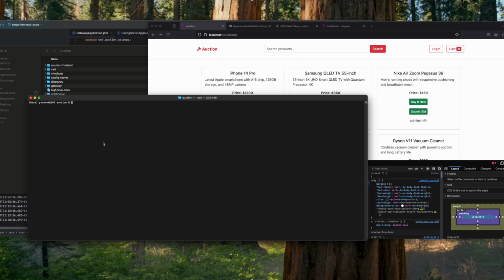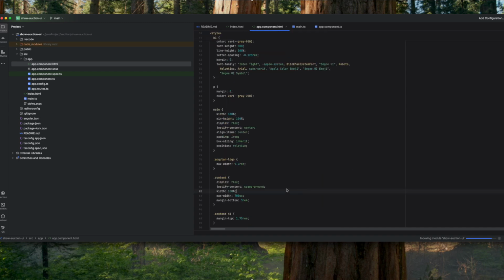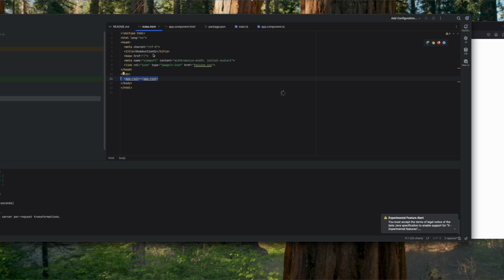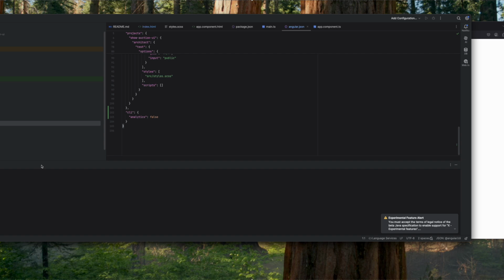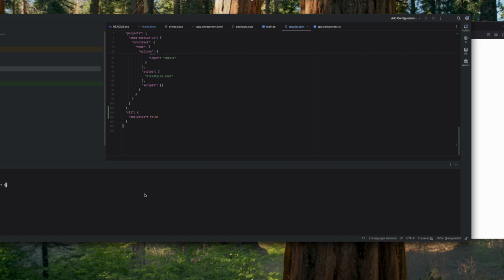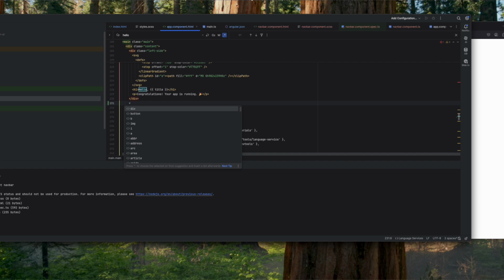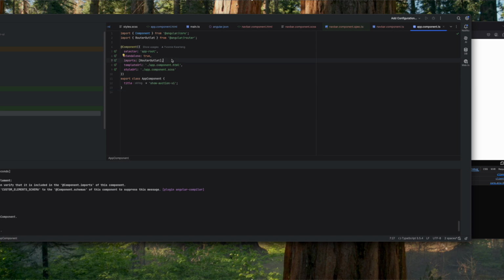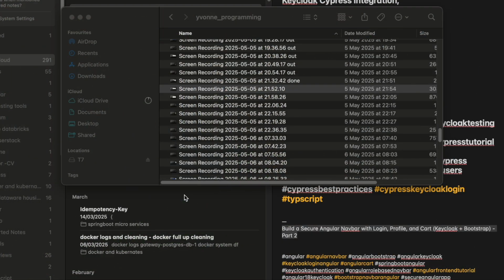Scalable Auction Platform | Secure Angular | Frontend | Keycloak | Bootstrap – Part 2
In Part 2 of our tutorial, we will continue building our secure and responsive Angular navbar using Bootstrap, integrated with Keycloak for authentication and role-based UI.

You'll learn how to:

Use Keycloak with Angular for login/logout

Dynamically update navbar links based on login state

Display a cart with live item count

Use Bootstrap for styling and layout

Fetch user/cart data from a Spring Boot backend

💡 Whether you're building an e-commerce platform or a secure admin dashboard, this walkthrough covers the real-world essentials.